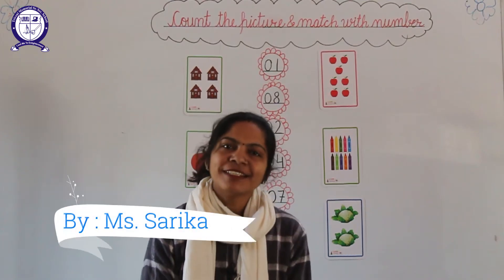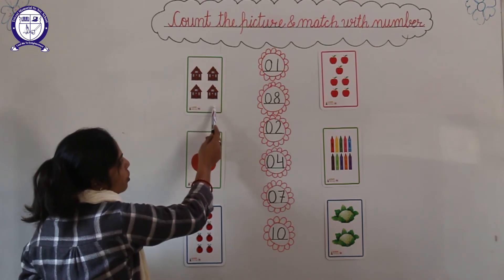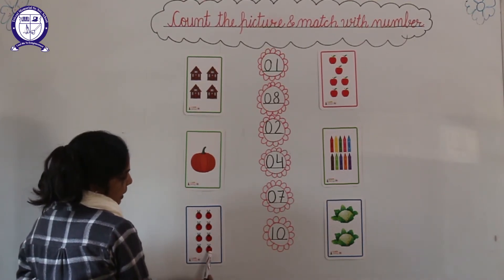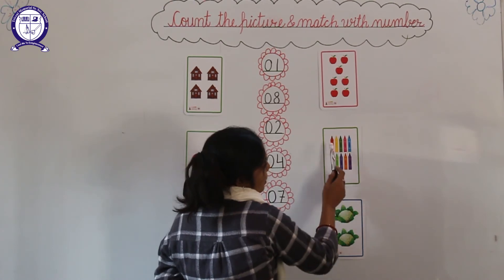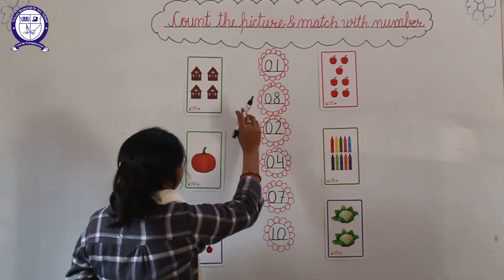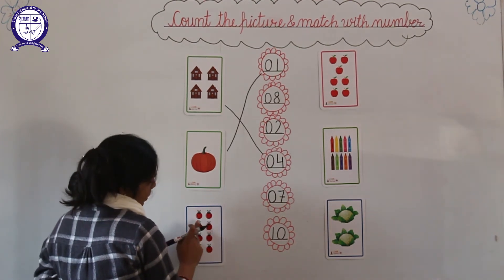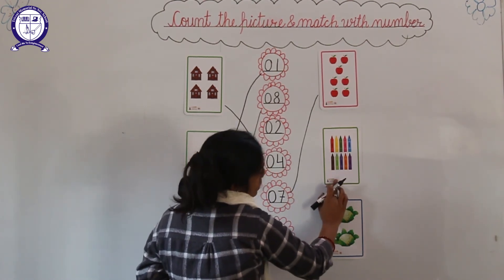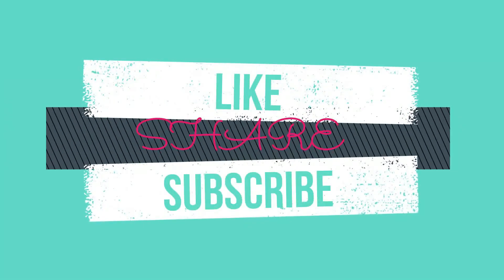(Class - P1) ||Maths|| (Count the Picture & Match with Number)